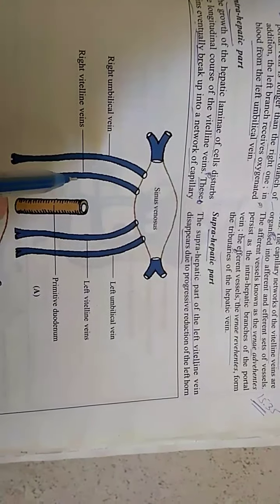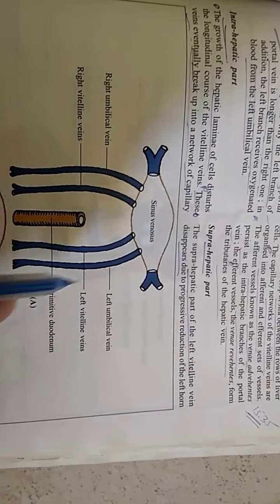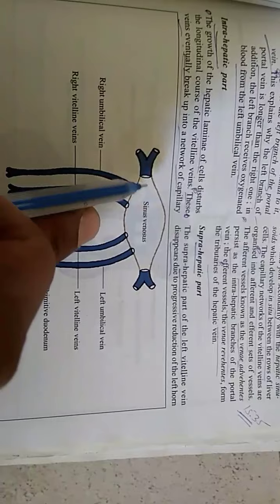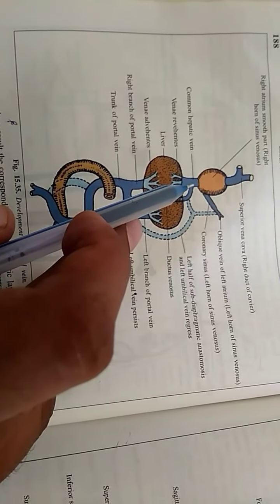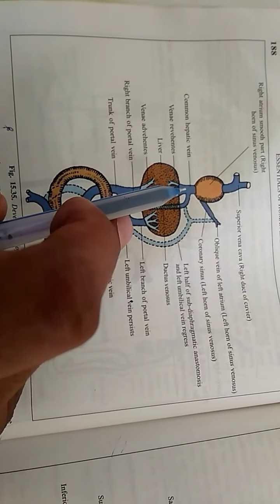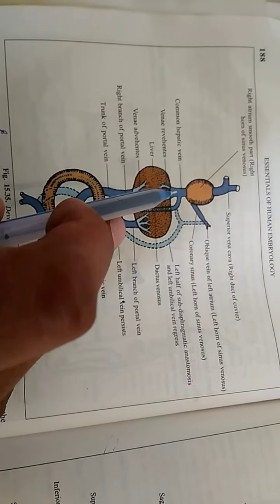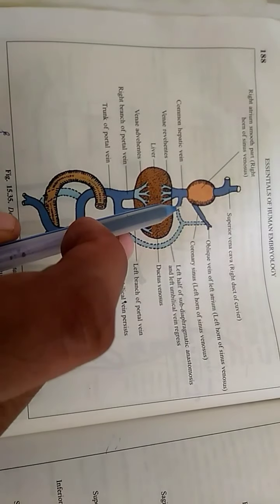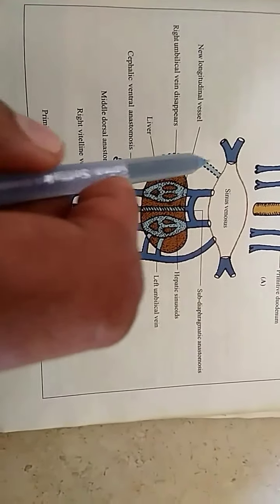Introduction, vitelline & umbilical veins